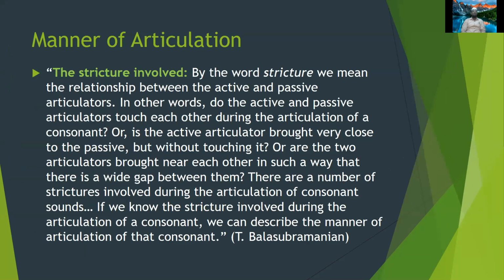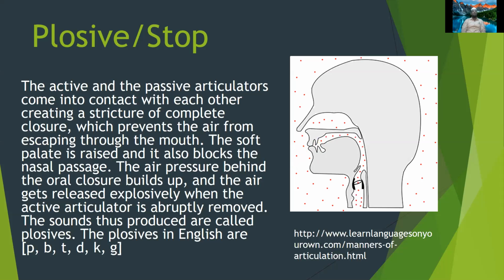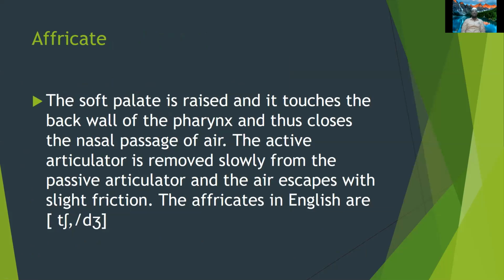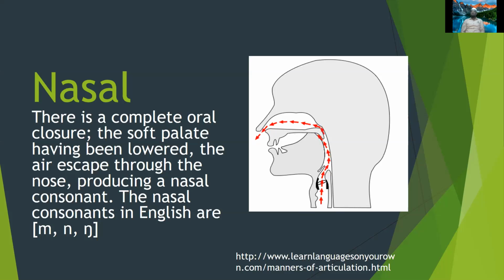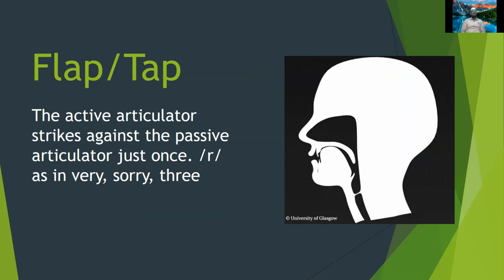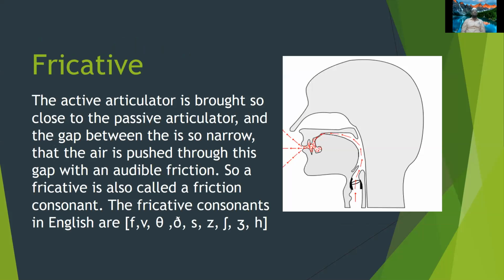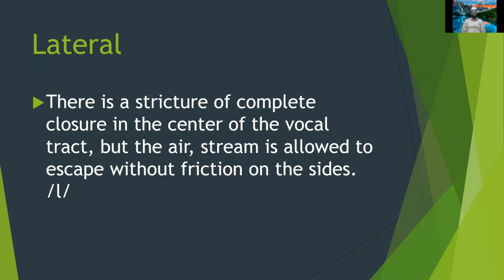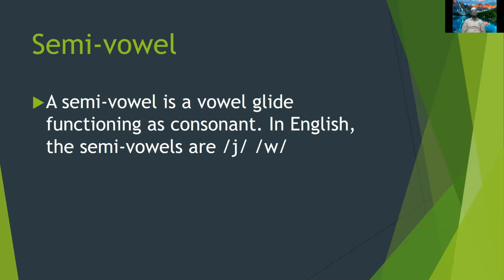Description of Consonants: Manner of Articulation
This video explains the manner of articulation.